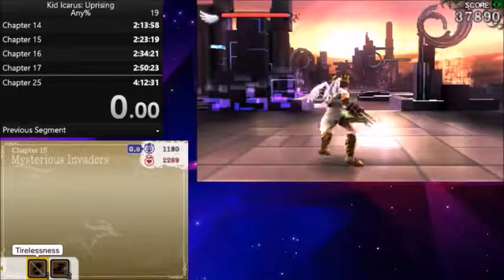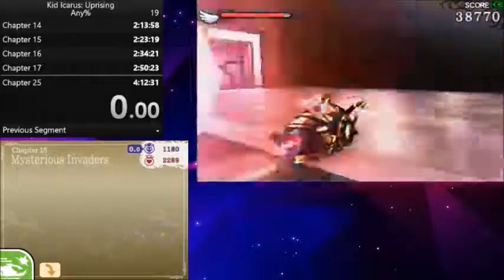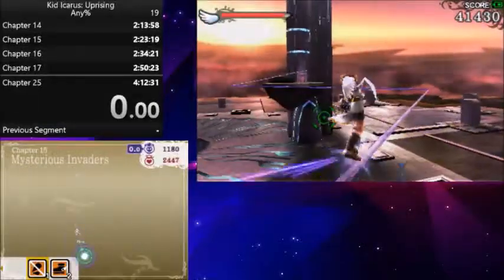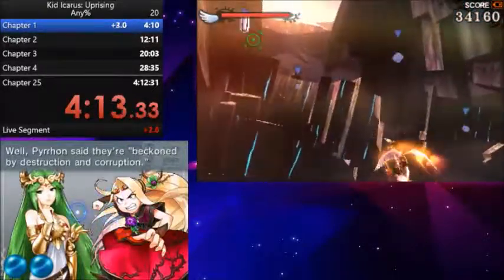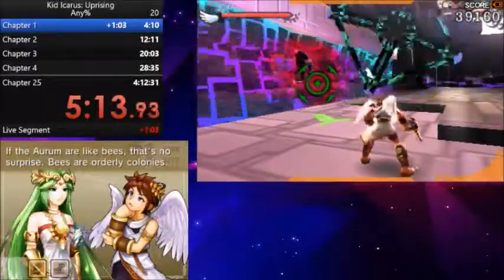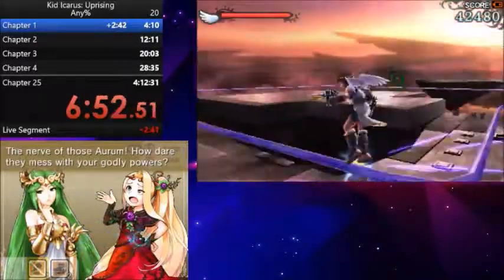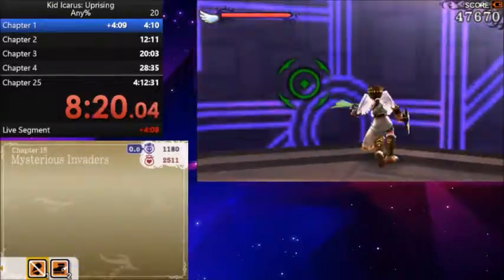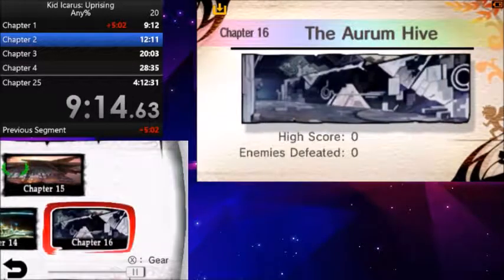Speedy Pit How To: Chapter 15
BZZT! THIS IS A PUBLIC VIDEO ZZT! WE ARE THE AURUM AND WE HAVE INFILTRATED THIS CHANNEL ZZT! PLEASE ENJOY AS AN ANGEL STAYS ON A GRIND RAIL FOR OVER TWO MINUTES LIKE HE'S TONY HAWK! BZZZZZT!!

BZZT! ALSO, AN EVENT NAMED "DREAMHACK" IS COMING JUNE 1ST, AND APPARENTLY THIS CREATOR IS DOING SOMETHING CALLED A "SPEEDRUN" THERE AT 2P CST/3P EST! BZZT BZZT?! YOU CAN WATCH HERE! BZZT!

Amino (links to my main page, the Fire Emblem one. I'm also in the Pokemon one but not nearly as active. Under both I'm Joeypals)